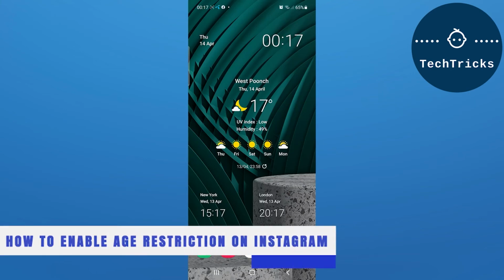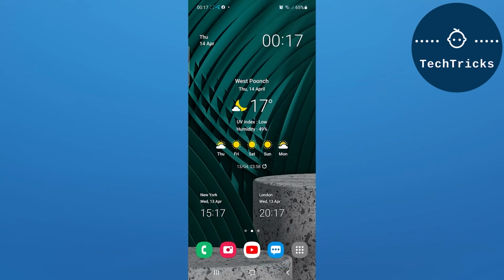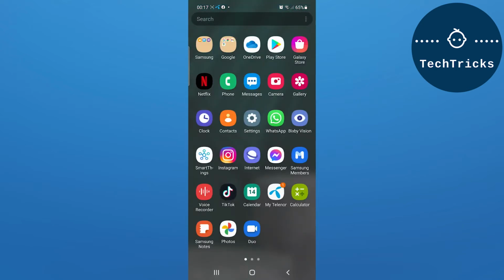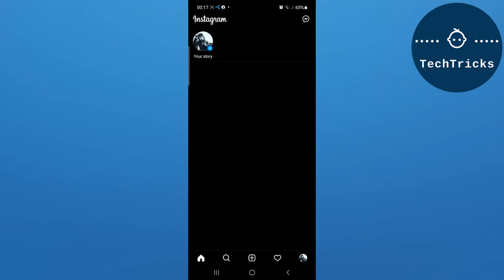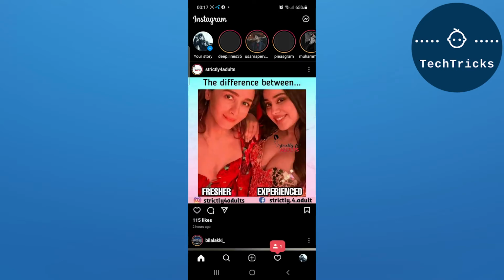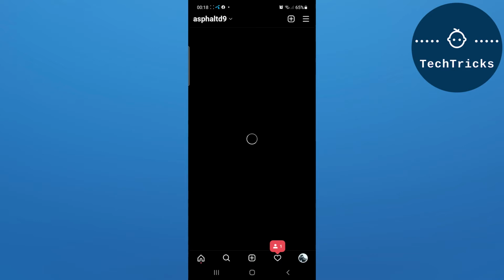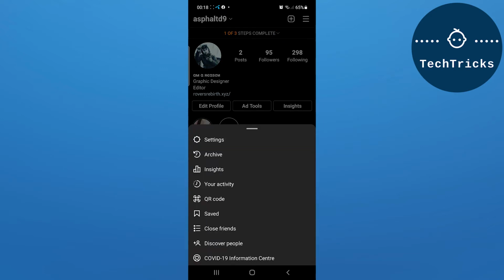[IG] How to Enable Age Restriction on Instagram 2022 (Instagram)